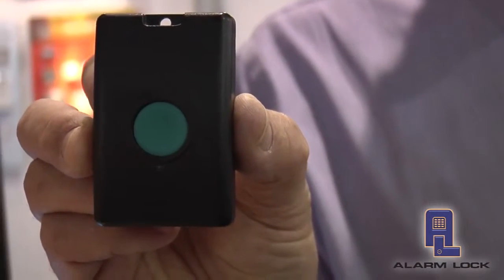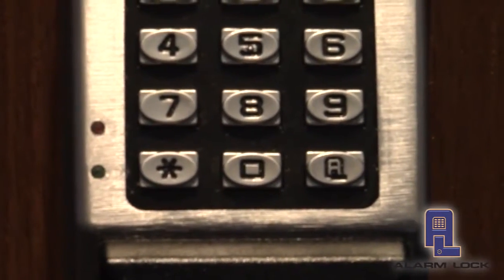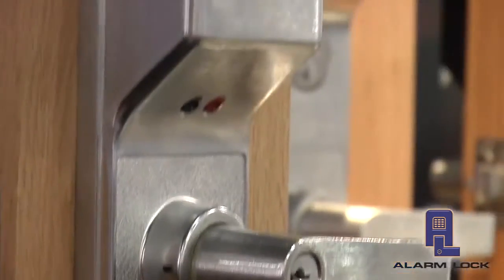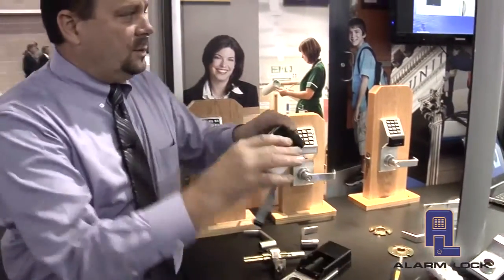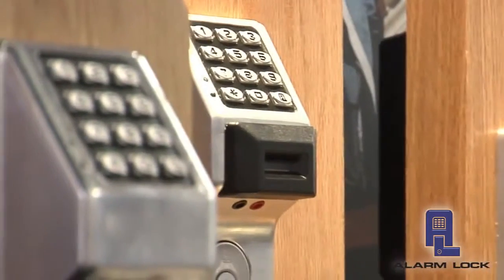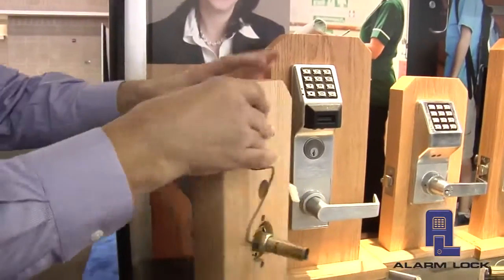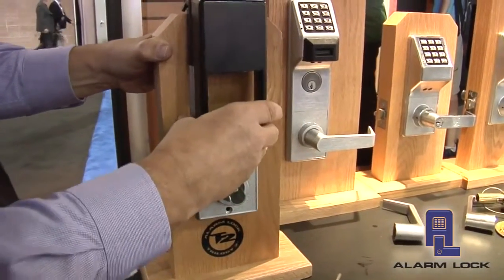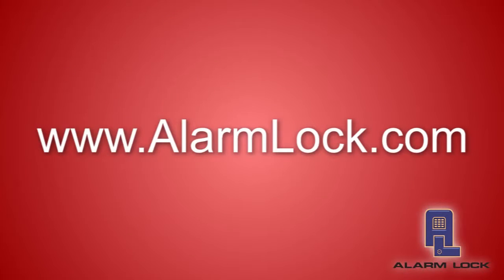New additions to Alarm Lock's Trilogy, Networx product lines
brings you top quality Keyless Locks direct from the manufacturer giving you THE LOWEST price around for Keyless Door Locks, door hardware, and Access Control Security and removing the outrages markups by the middle companies. We carry all different brands Keyless Door Locks such as Biometrics Fingerprint locks, Electronic locks, Mechanical locks, Safes for commercial, or residential application in our 18 warehouses throughout the United States allowing quick delivery. Our Locks are top quality, and are fully guaranteed by KeylessAccessLocks.com and our Manufacturers.  Our staff will support you with all your questions about our products and installation making our web store easy to use, and our Keyless Door Locks easy to install to all our customers guaranteed.